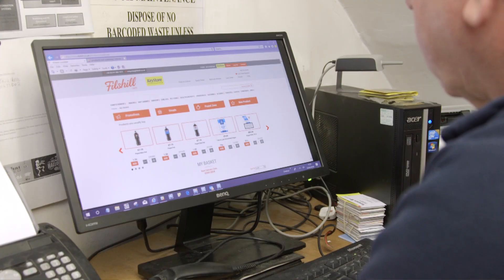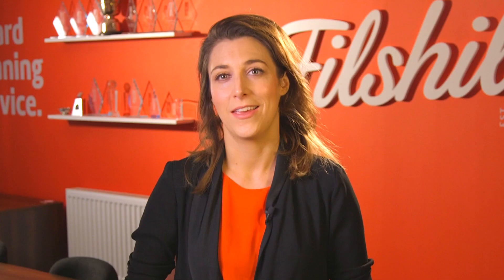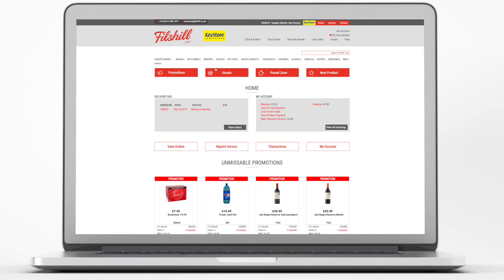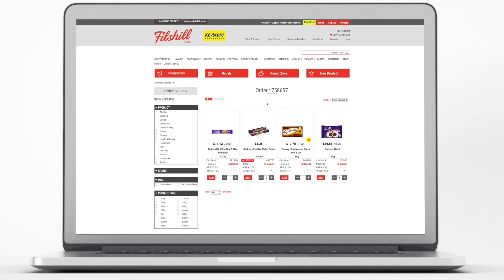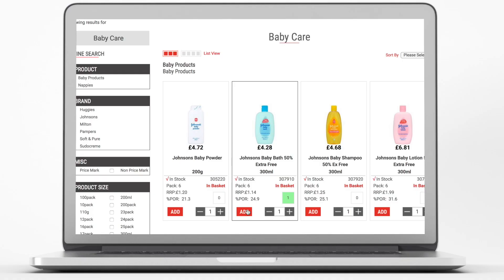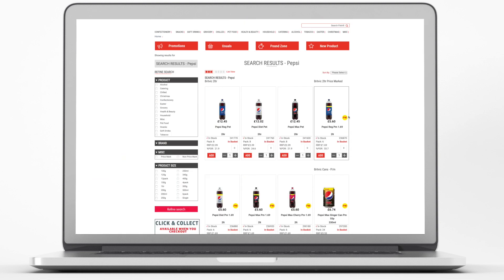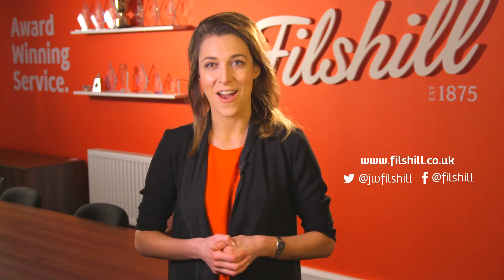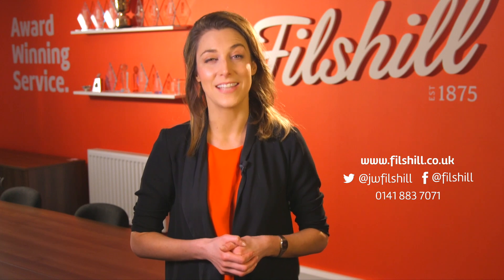17. An Introduction to Online Ordering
At Filshill, our online ordering website is a much faster and efficient way of ordering products than ordering through paperwork or over the phone. Watch this video to find out some of the key benefits that ordering online with Filshill would give you.

To join the family at Filshill or to find out more about our online ordering system, or call .